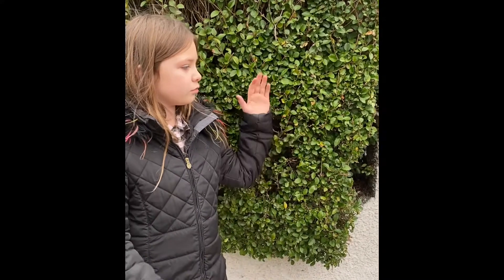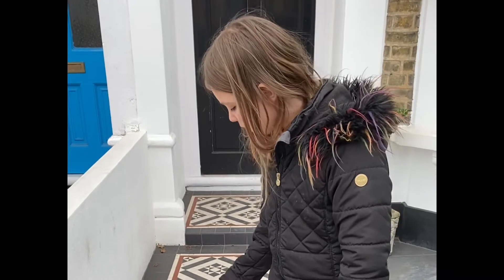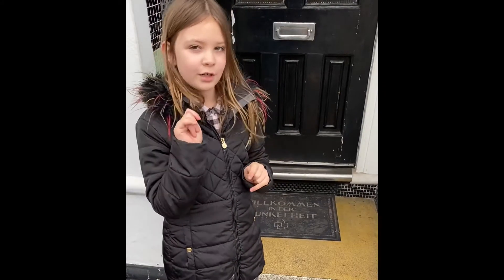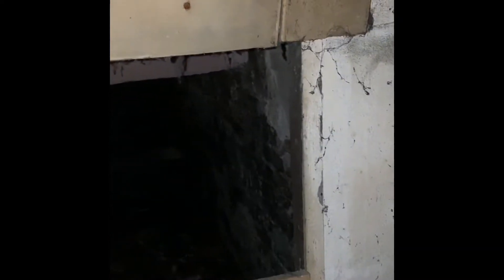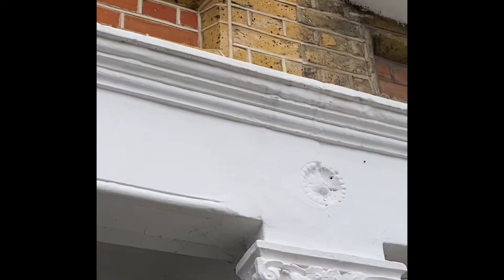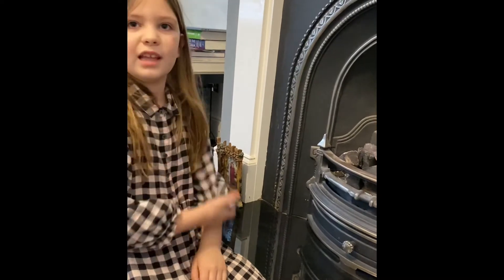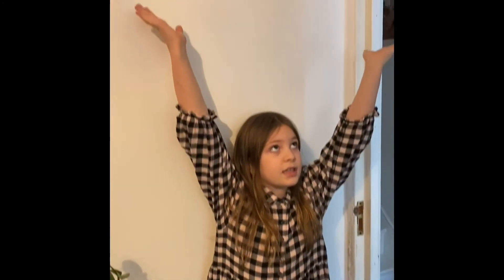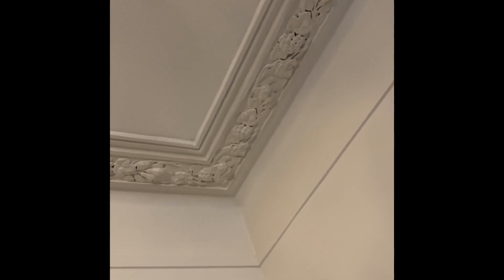My School Victorian Project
Didn’t realise how many Victorian features my house had until I’ve started this project